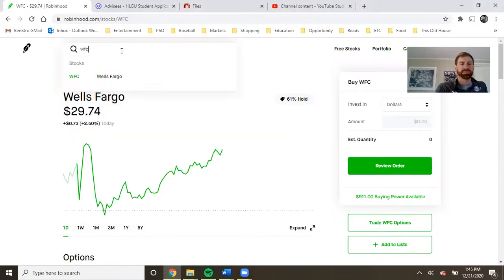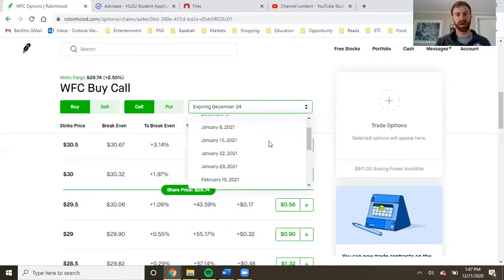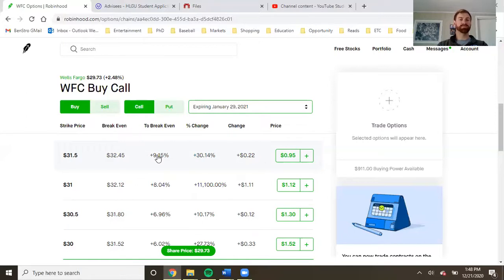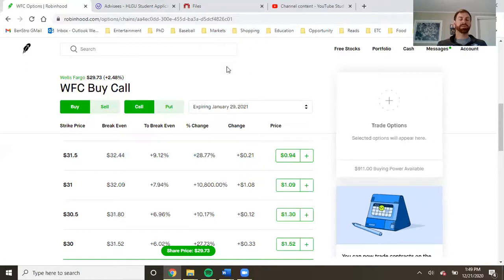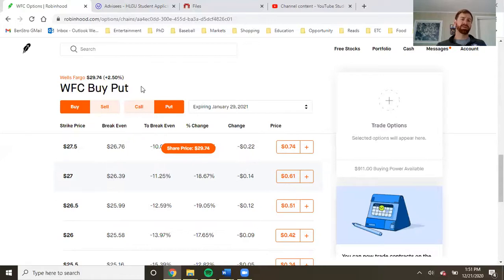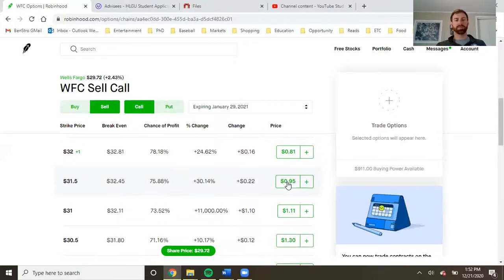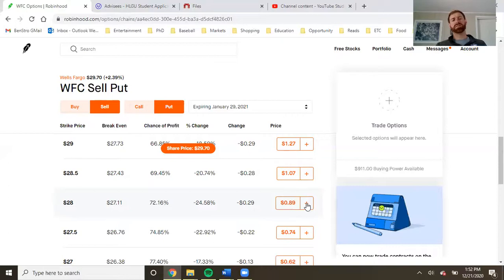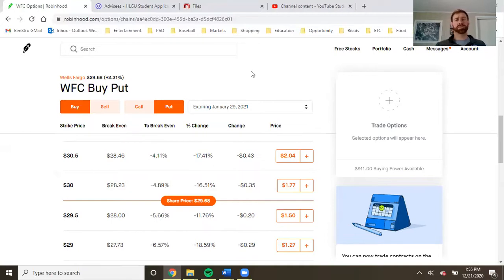Module 6 Video Lesson